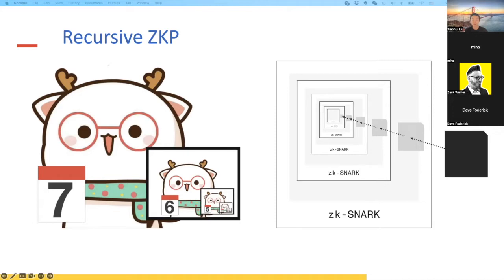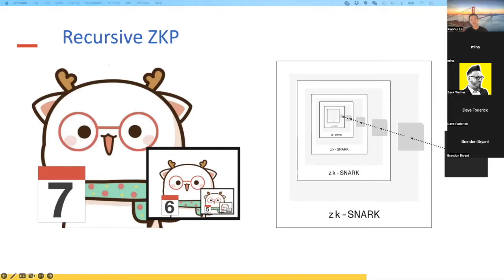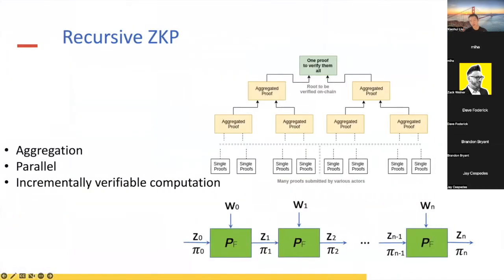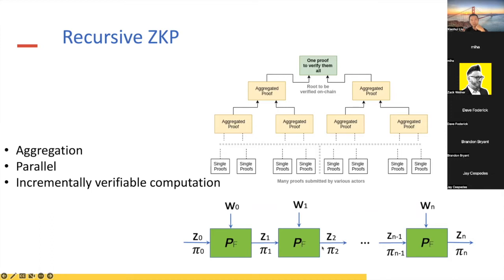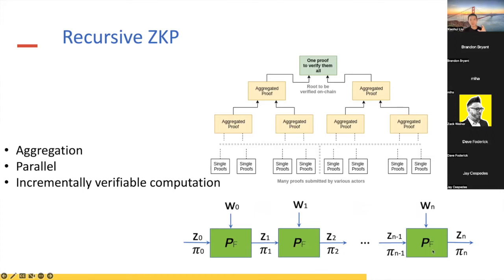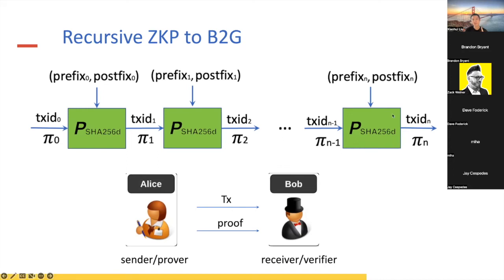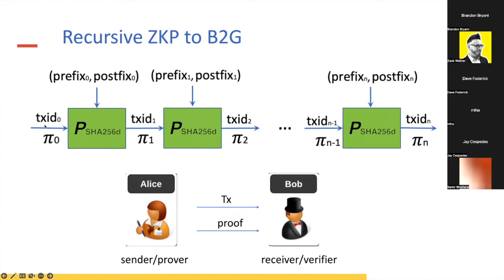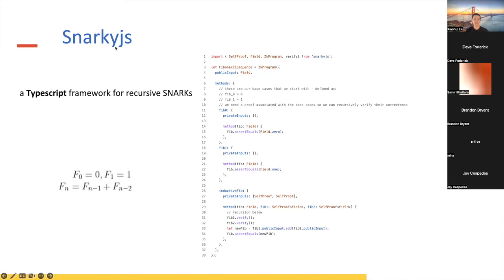Workshop 4: recursive ZKP